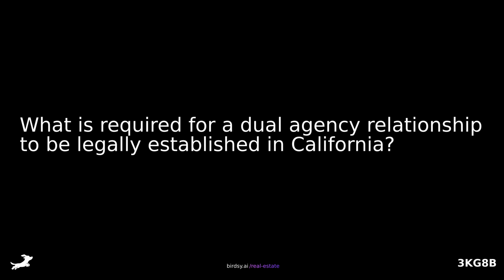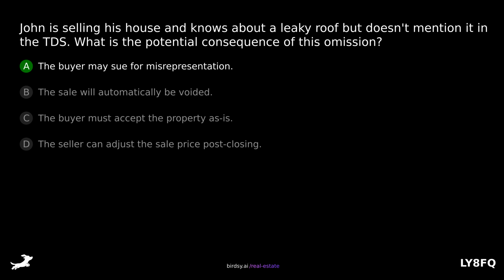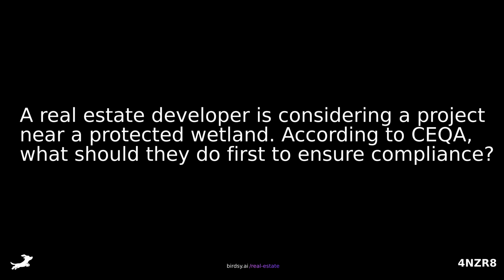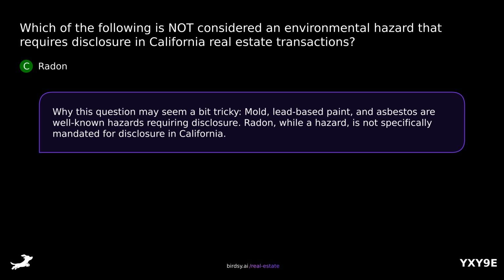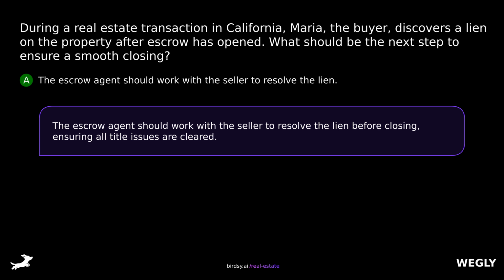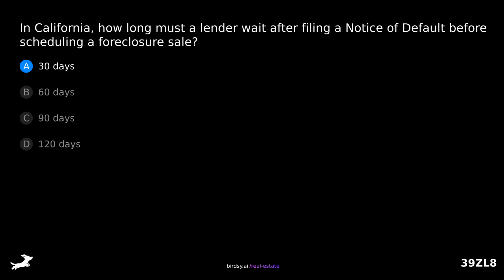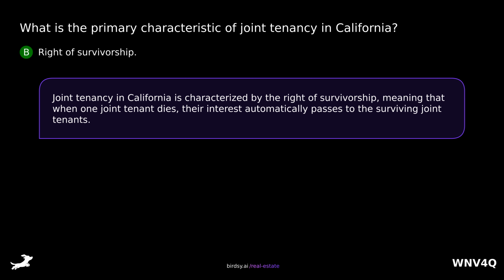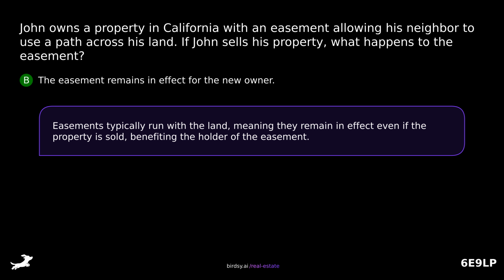🚨 65 Toughest CA Real Estate Exam Questions & DRE Laws You MUST Know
*🚨 California Real Estate Salesperson & Broker Exam — 65 Most Missed Questions*

Master 65 of the toughest California Real Estate Exam questions for the DRE Salesperson and Broker exams. This 46-minute session breaks down *the CA-specific rules test-takers miss most* — agency and disclosure law, CEQA and the Subdivision Map Act, Mello-Roos, escrow, foreclosure timelines, vesting, and easement rights. Full timestamps below let you jump straight to your weakest topic.

👤 Students preparing for the California Real Estate Salesperson or Broker Exam
👤 Test-takers struggling with California-specific laws, disclosures, contracts, and finance rules
👤 Repeat test-takers who need targeted review of the most commonly missed DRE question types
👤 Learners who prefer clear, exam-aligned explanations of complex CA real estate topics

00:00 – Introduction
00:18 – California Agency Law & Mandatory Disclosures
00:24 – Dual Agency & CA Disclosure Rules
05:05 – TDS, NHD & Hazard Zone Disclosures
08:28 – Fiduciary Duties & Misrepresentation
11:16 – Property Characteristics, Land Use Controls & CA Regulations
11:22 – Subdivision Map Act & CEQA
14:40 – Zoning & California Coastal Commission Authority
16:37 – Mello-Roos & Special Assessments
18:50 – Environmental Hazards & Remediation
21:40 – Contracts, Escrow & California Transaction Procedures
21:46 – CA Purchase Agreements & Contingencies
24:21 – Escrow Process & Closing Practices
27:17 – California Landlord-Tenant Rules
28:43 – CA Real Estate Finance & Lending Laws
28:48 – Mortgage Brokerage Law (California-Specific)
31:56 – Foreclosure Procedures in California
35:05 – CA Foreclosure Timelines & Notices
38:39 – Ownership, Transfer & Title Matters in California
38:45 – Ownership Forms & Vesting
41:30 – Deeds, Recording & Homestead Protections
43:26 – Water, Mineral & Easement Rights

Build your California exam study plan and practice with unlimited questions at no cost:

Birdsy is your personal real estate exam study partner. Instead of static practice tests, Birdsy lets you study the way you learn best — structured drilling, real-world examples, plain-English explanations, or quick memory tools — so you can strengthen weak areas before exam day at your own pace.

👍 Like this video if the breakdowns helped you
💬 Comment with the topics you want covered next